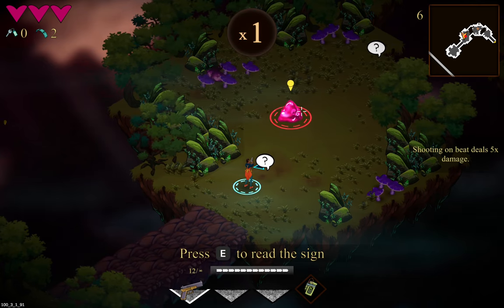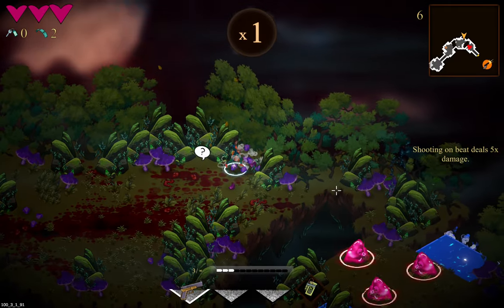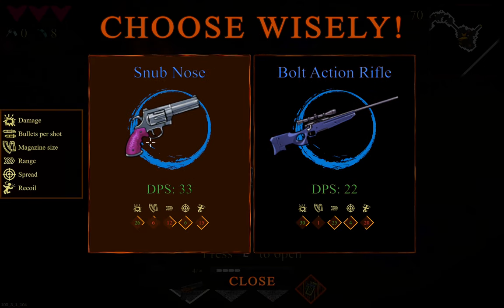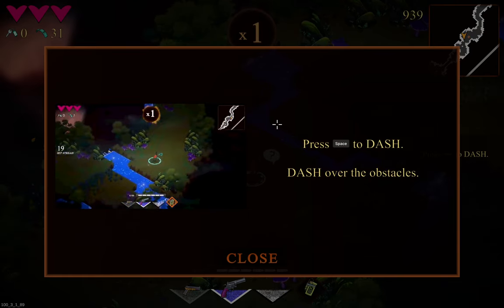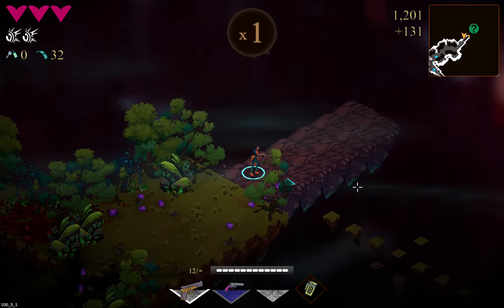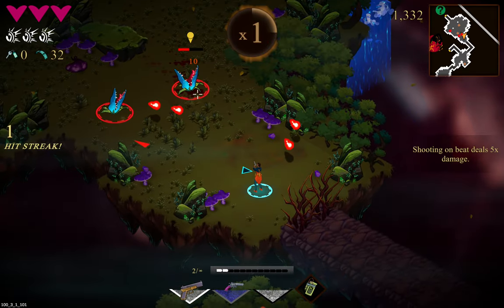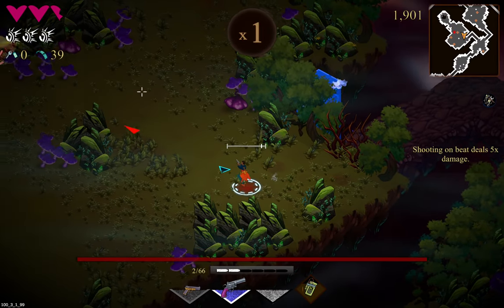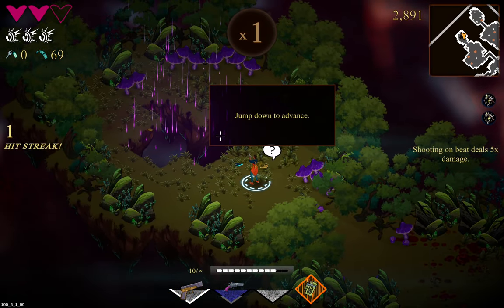What is Killbeat anyways? New Roguelike Games In 2024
In which we check out a new roguelike game called Killbeat.

DO NOT LET THIS LAPTOP AUTOMATICALLY MANAGE COLORS FOR APPS! IT JUST TURNS INTO A GARBLED MESS IN TERMS OF COLORS!